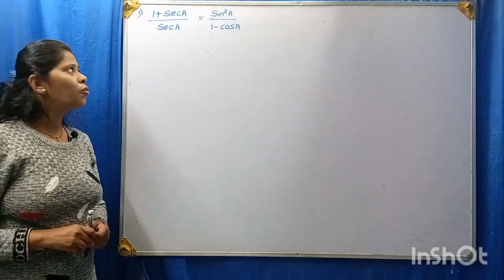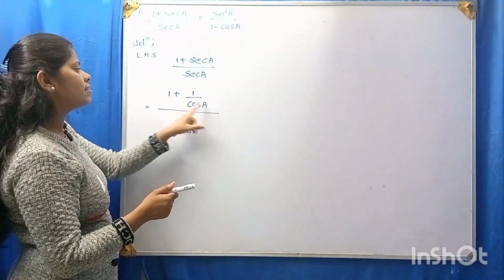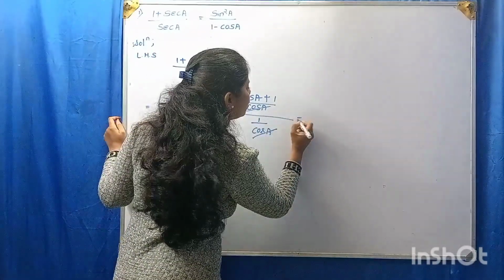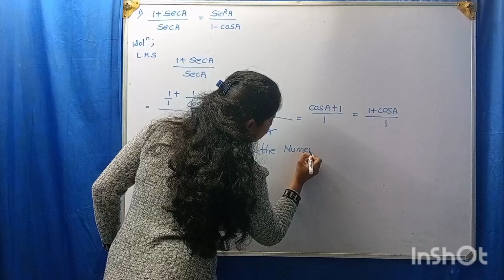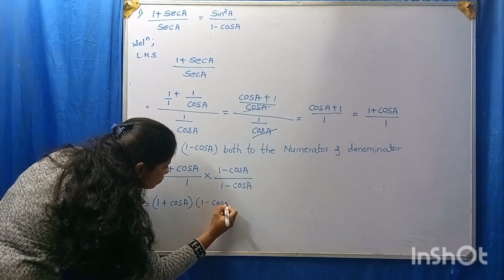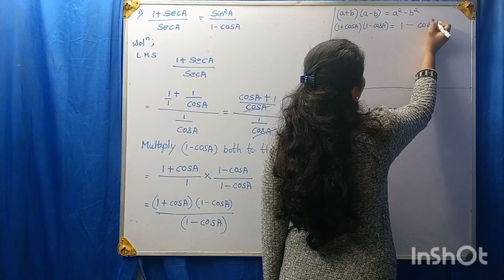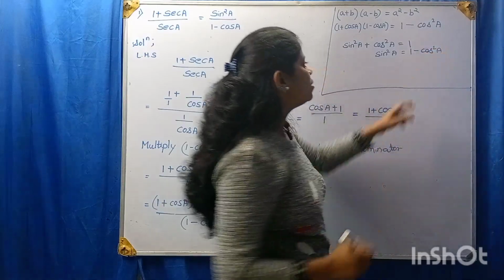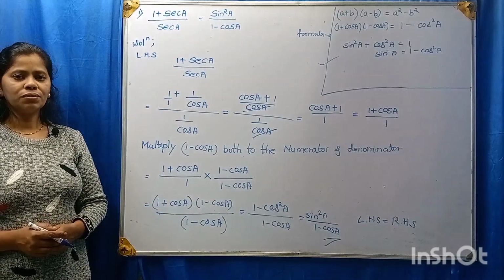1+SecA / SecA = Sin^2 A / 1-CosA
1+SecA / SecA = Sin^2 A / 1-CosA

*Trigonometric Identities

*Real-life applications